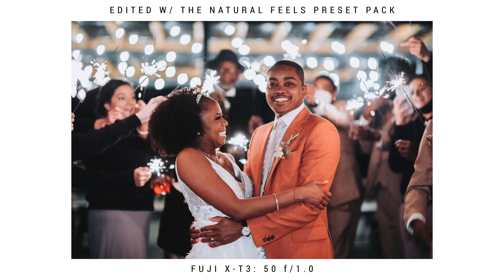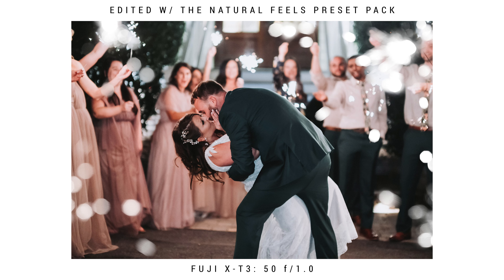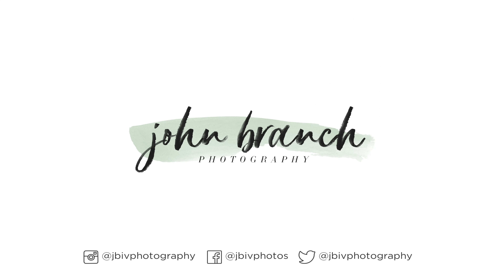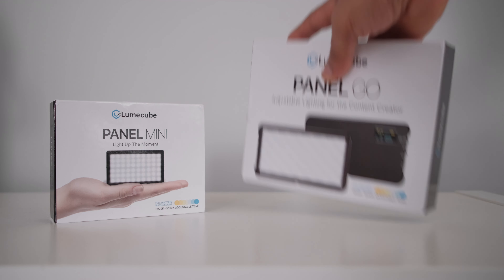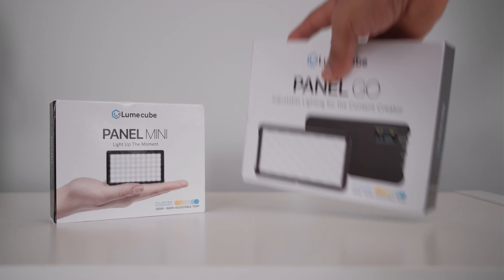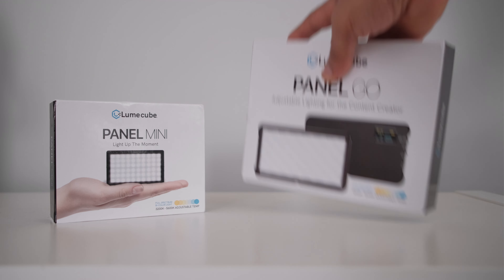Wedding Photography: How to Shoot Wedding Sparkler Photos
Sparkler photography can be scary when starting out. It's nighttime, there's no light, and with wedding photography, if you miss the shot there will be hell to pay. That's why I'm going to show you how I like to shoot my wedding sparkler exits. In this video, we're going to go over the Gera to use for sparkler exit photography, including the Lume Cube and not using flash, the settings for your camera, and how to edit sparkler photos. After this, you'll be a master of sparkler exits.

Video Index:
0:00 Intro
0:38 Gear You'll Need for Sparkler Photography
2:41 Directing Your Couple & Guests
4:23 Camera & Lighting Settings for Sparkler Photography
7:00 How to Edit Sparkler Photography